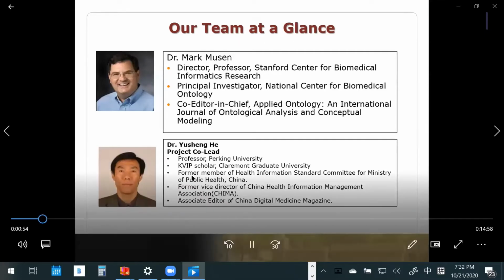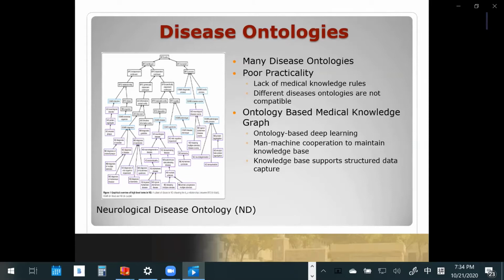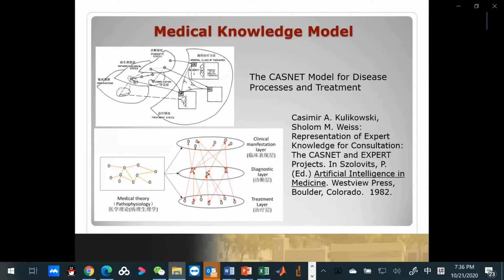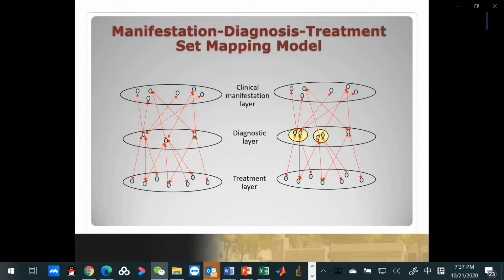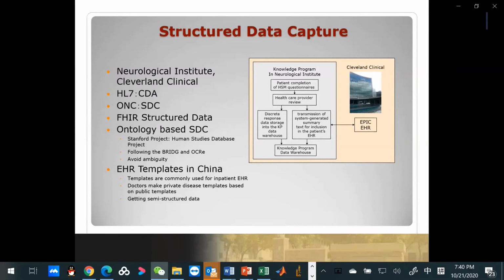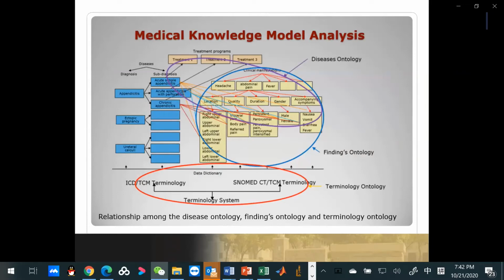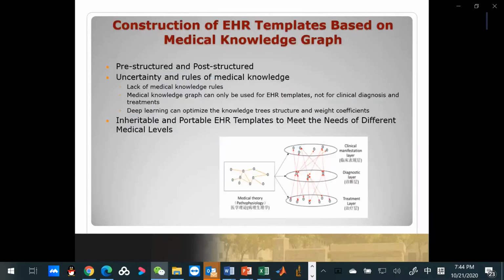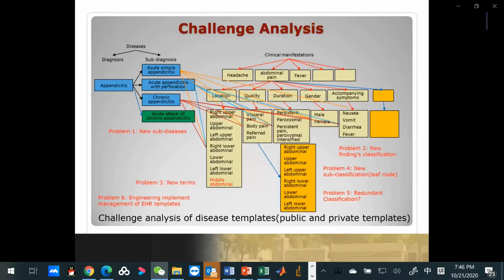MIMTT 2020: EU China Summit Yusheng He